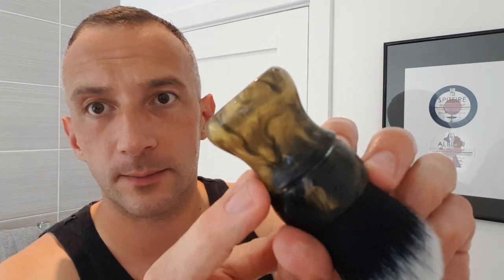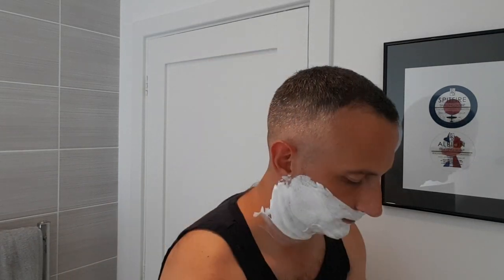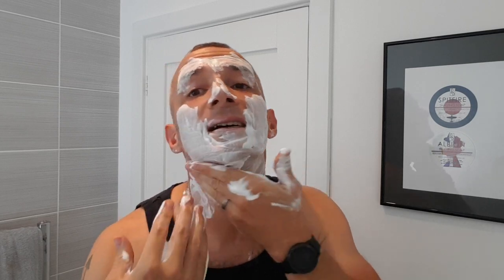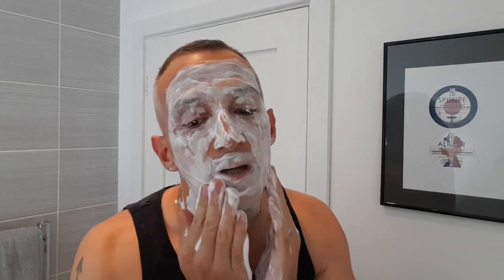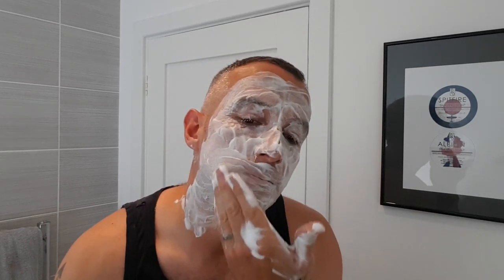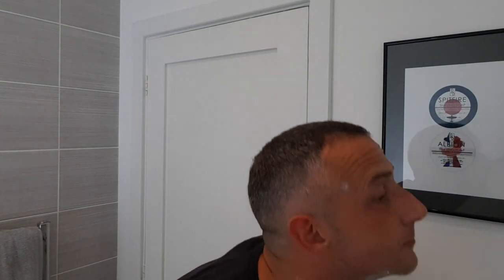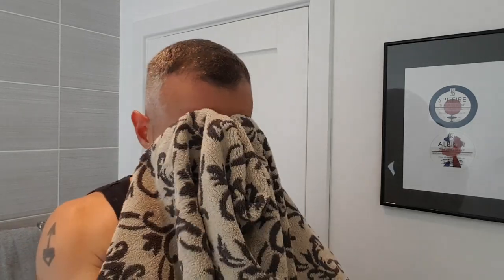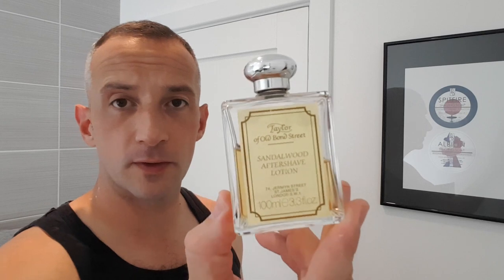Coda by Phoenix and Beau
Kerry tells the story behind PB's Led Zeppelin inspired seasonal shaving soap.